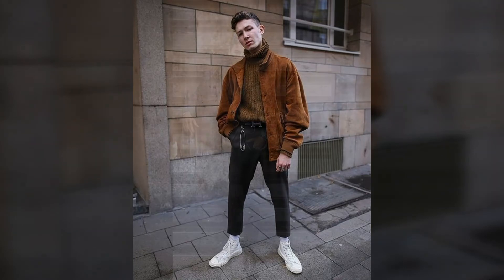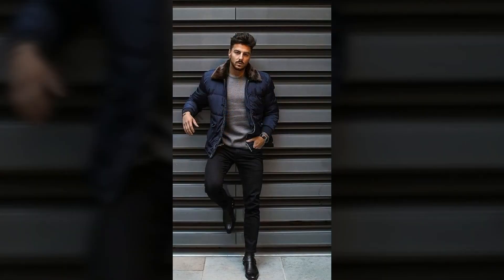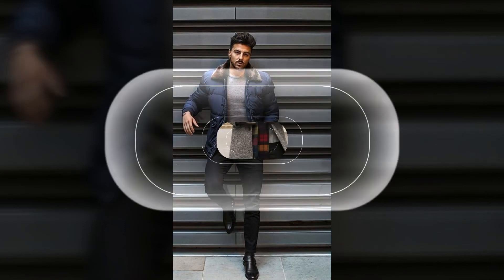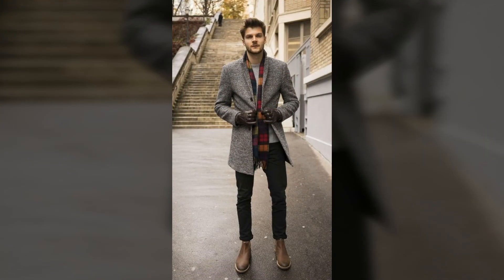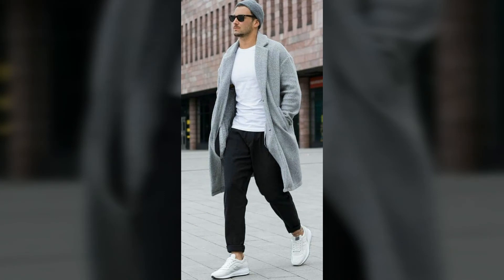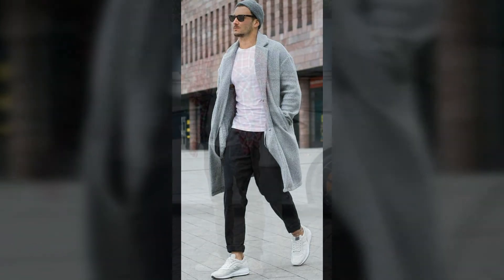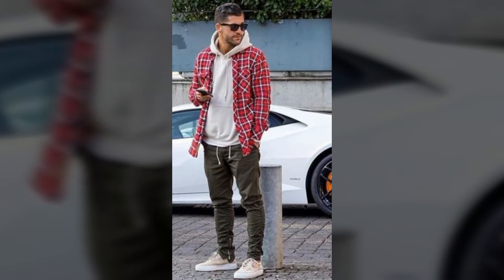Stylish & Unique Winter Outfits For Men Designs 2020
WINTER OUTFITS
Hi Dear Friends and my Awesome fans,
Today we are here to tell you about “Winter Outfits”
The classic winter outfit for a man is a tailored sweater, which is perfect for just about any social or business situation when paired with a nice collared shirt underneath. For those in the colder climates, a winter coat is a great addition to any outfit. Modern fashionable winter coats are available in a variety of styles, but wool and cotton continue to be the warmest and most popular. Some men prefer the appearance of the long winter coats that nearly trail the ground behind them, and those are fine if the weather and social scene allow. In many cases, a standard winter coat will do the trick.
There’s no reason at all to sacrifice comfort for aesthetics, so feel free to accessorize with earmuffs, gloves, hats, and anything else that makes those falling temperatures more tolerable.
We show you the variety of dressing styles and updated fashion.
This is today’s video. We hope you must admire our work for you and kindly tell us about your opinion and great advises in the comment section.
Thanks for your time and have a good day!